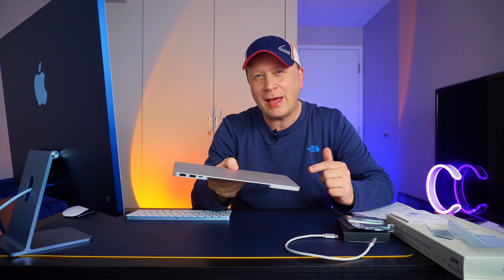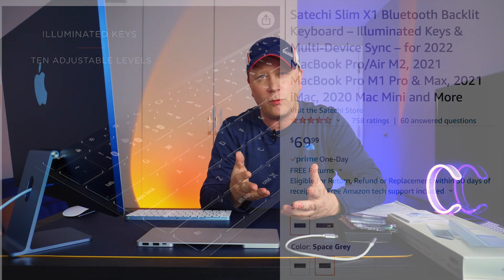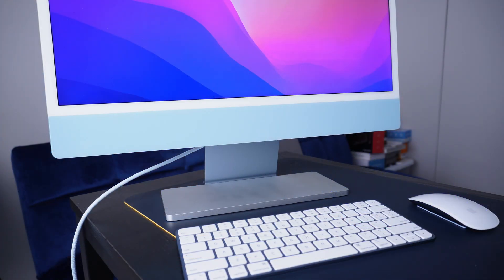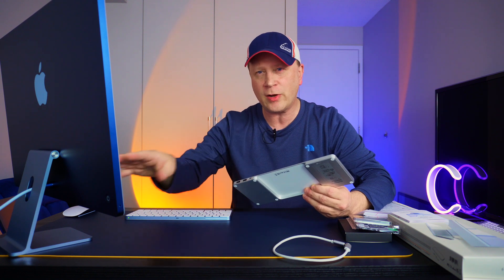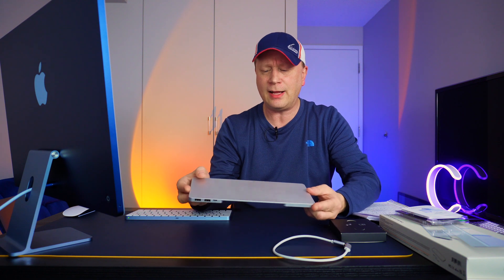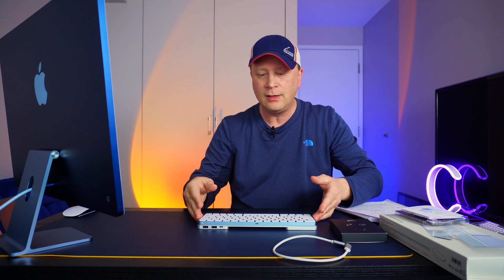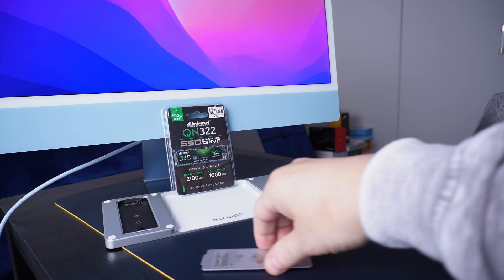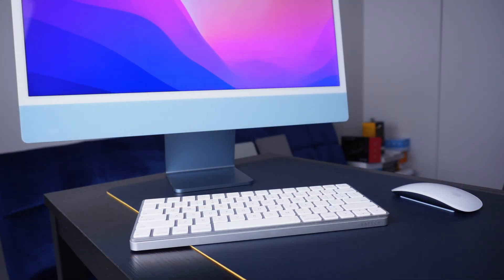This iMac Storage Dock can also be used with M2 Mac minis and other Macs - Satechi Slim Dock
The new Satechi USB-C Slim Dock is made for the M1 24" iMac, but can also be used with the M2 Mac mini, M1 Mac Studio, and most other Mac computers using a creative method.  This innovative hub/dock with built in storage, is a great way to add additional storage to your M1 and M2 Mac computer quickly, and for less money than buying the space directly from Apple.

While this product was designed as a dock for your 24" iMac, we have found some creative ways to use this with other Mac computers.  For example I use this hub with my 24" Mac mini and larger iMac without any issues and I have found a creative way to make that work.  If you are interested in a storage hub for your M1 Mac Computer then please watch this video.

In this video we discuss the following products:

Satechi USB-C Slim Dock for iMac (Silver)
Satechi USB-C Slim Dock for iMac (Blue)
Inland QN322 500 GB M.2 NVME SSD
Inland QN322 1 TB M.2 NVME SSD
Inland QN322 2 TB M.2 NVME SSD
24" M1 iMac Computer
M2 Mac mini Computer